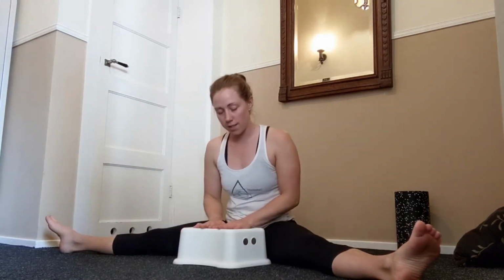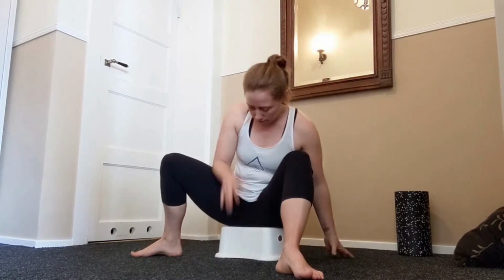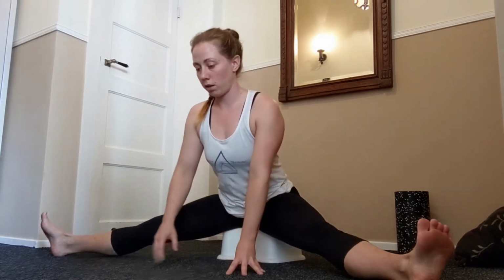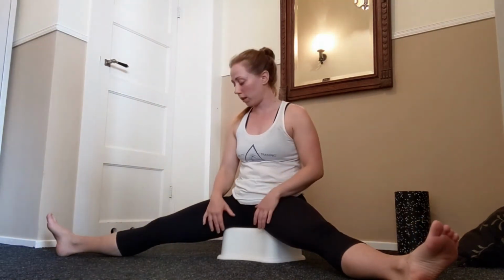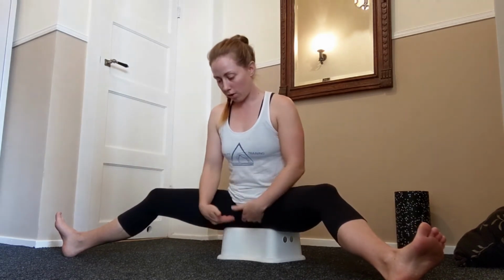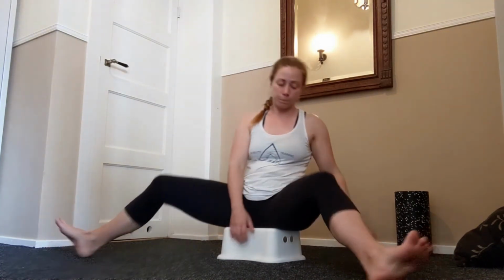Pancake Mobility drill, in depth for the novice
This video came about because I got inspired to make a better in-depth video on the pancake stretch after a few comments and conversations on a previous Pancake video

I hope you enjoy this longer and more in-depth video :)

Fanny Tulloch
Mobility Training